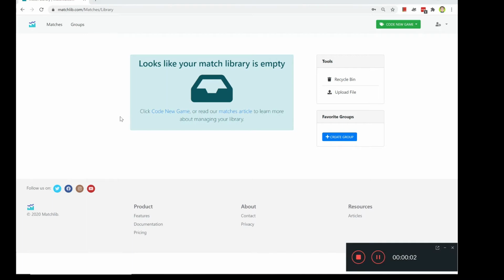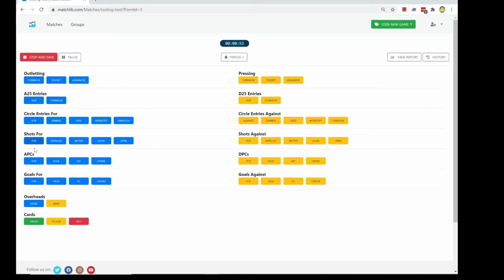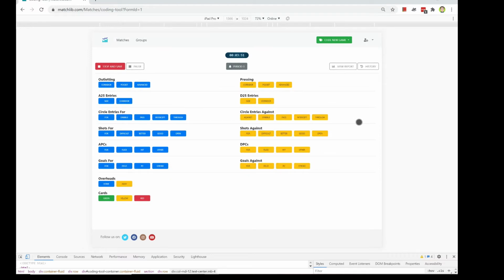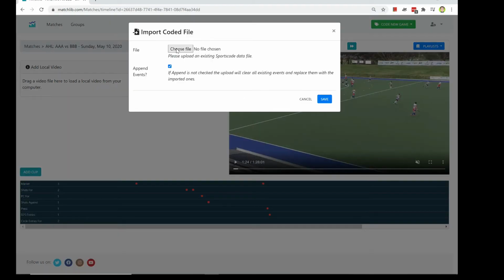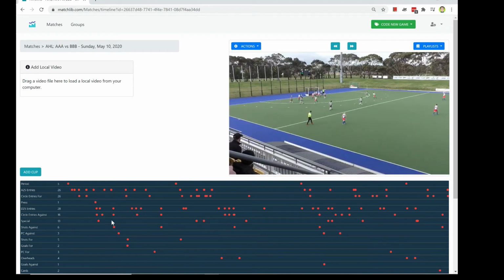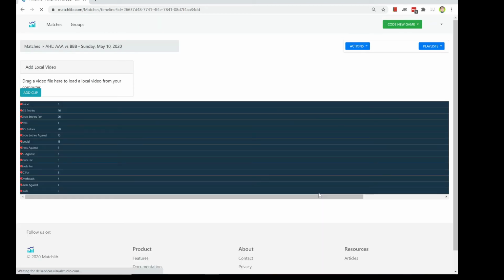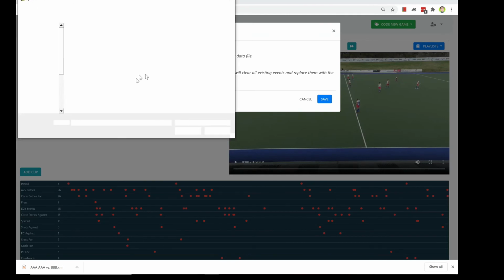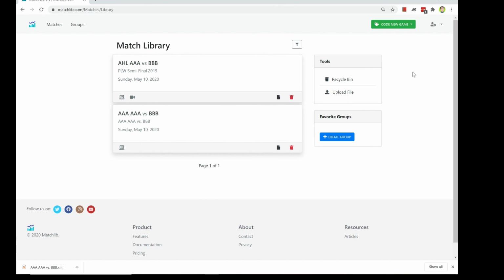Matchlib - Creating matches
In this video we take a look at the coding tools in Matchlib and see how to use them to add matches to our library.

Learn how to:
  - Create new matches
  - Using Match Properties to link video
  - Importing and Exporting XML data files
  - Editing the timeline
  - Using the custom coding form